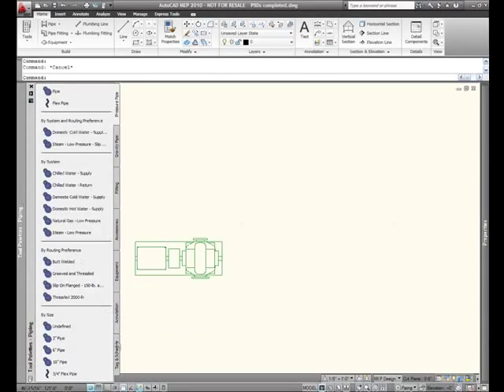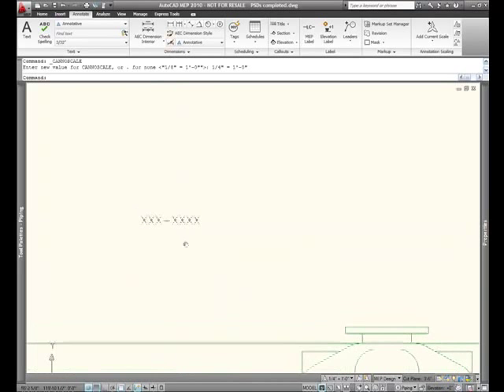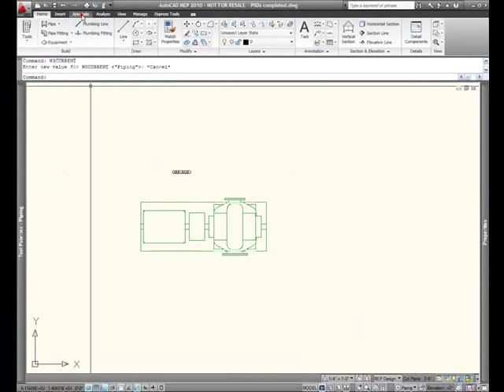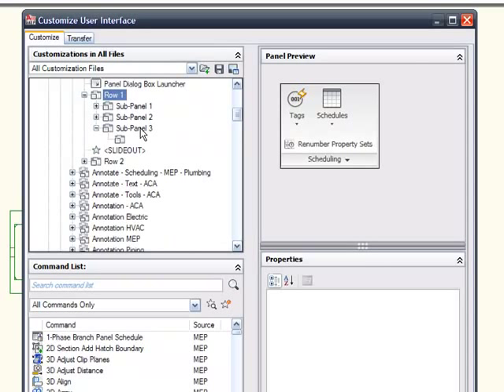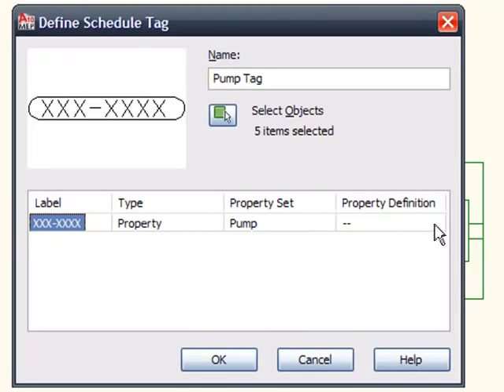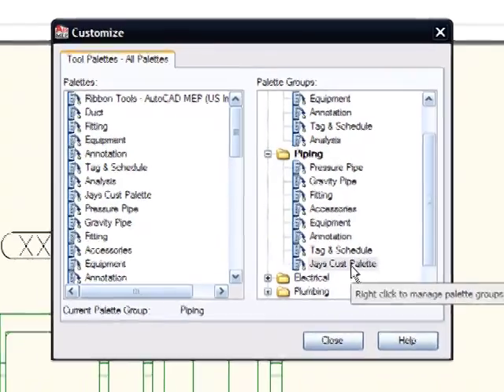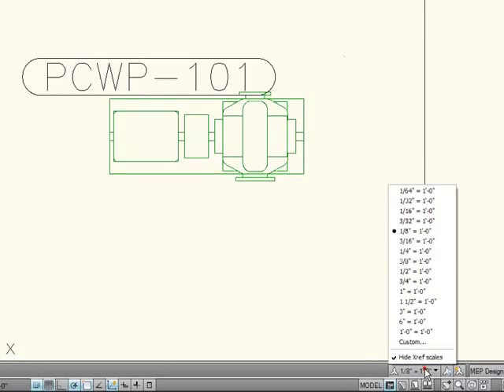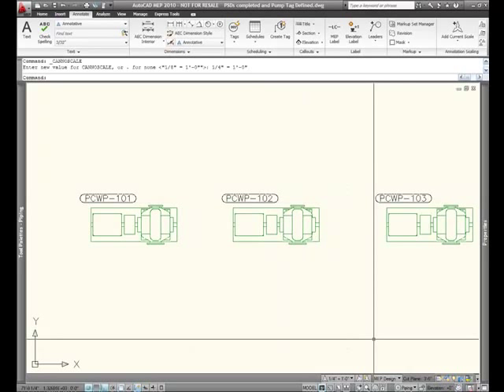AutoCAD MEP 2010 - Schedules - Tags - Part 3 of 4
Learn how to use AutoCAD MEP 2010 & AutoCAD Architecture 2010 Schedule Tags.